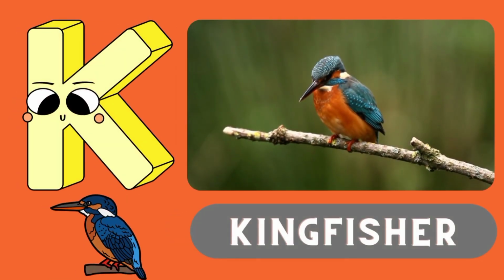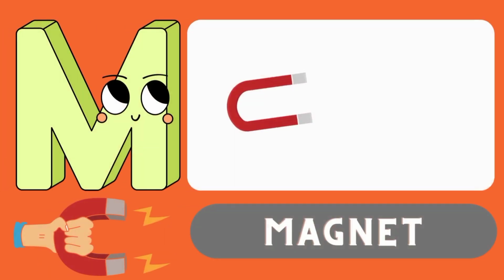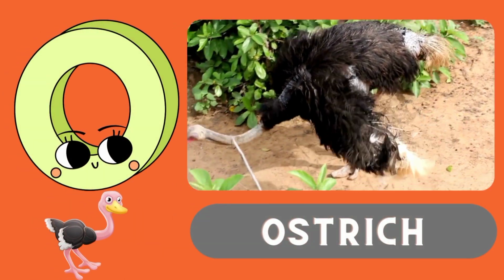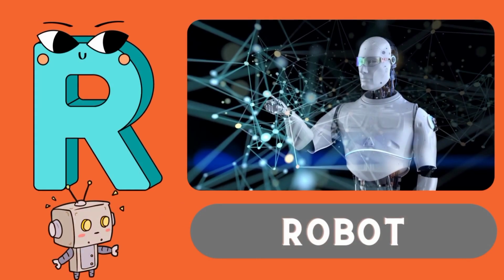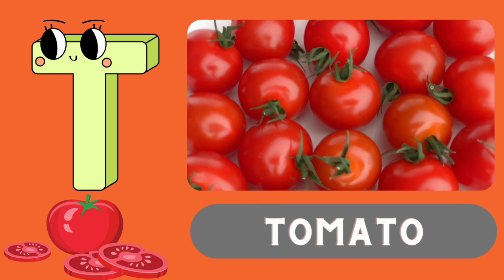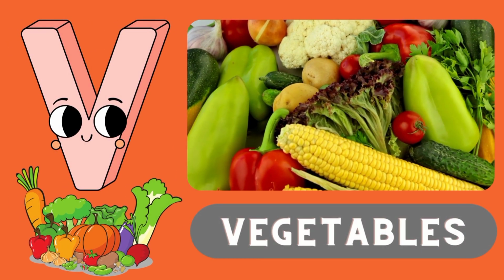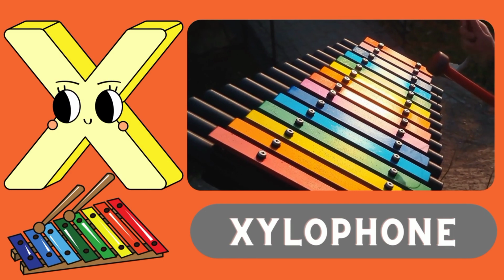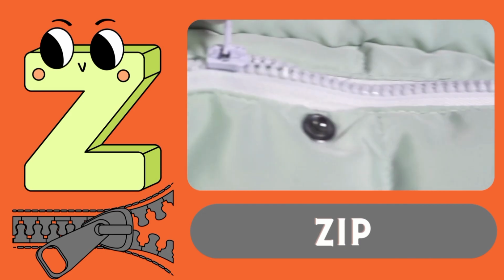Learn English Alphabets ABCD With Example A for Apple, B for Ball Images Videos Graphics Phonics